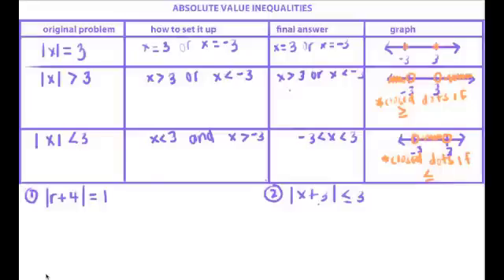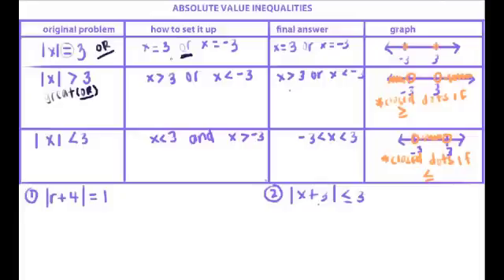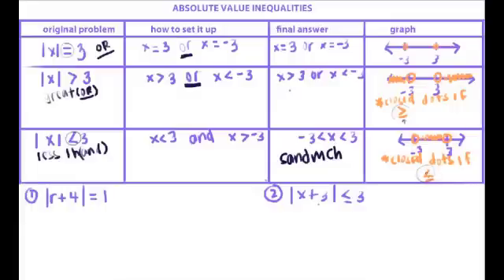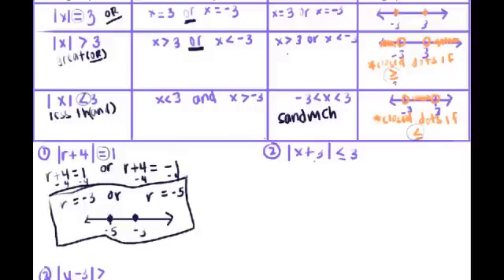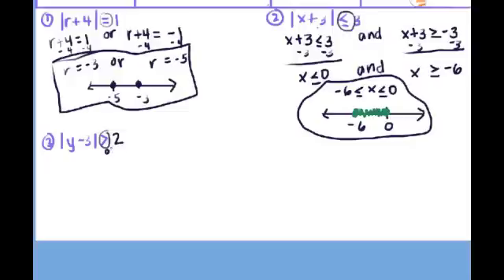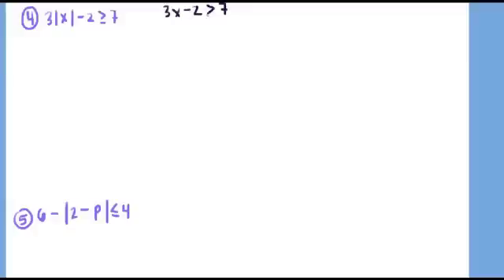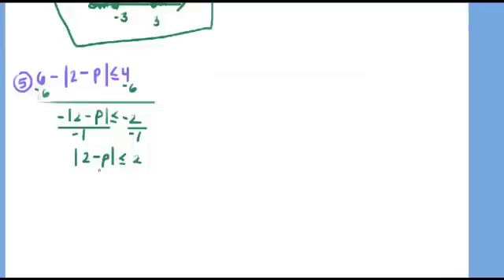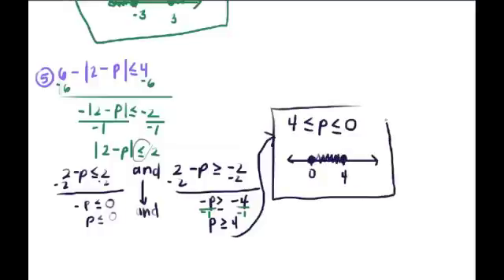Absolute Value Inequalities